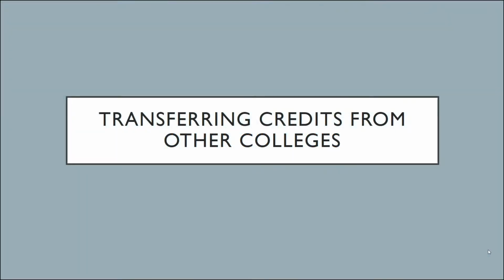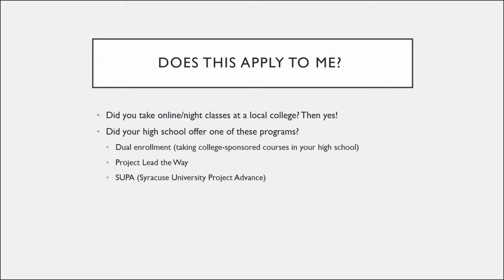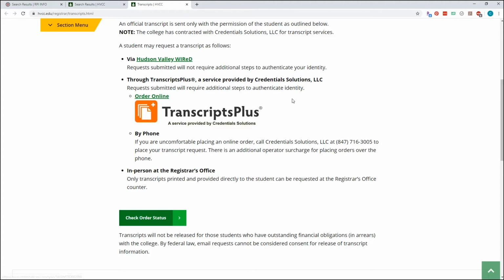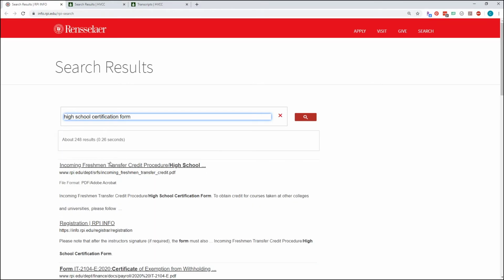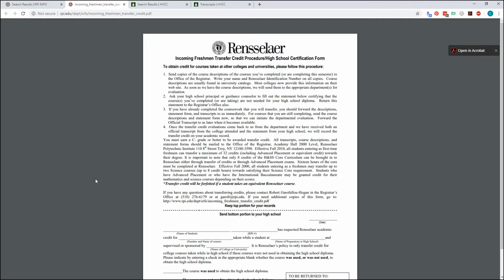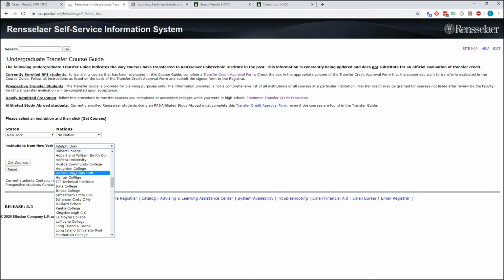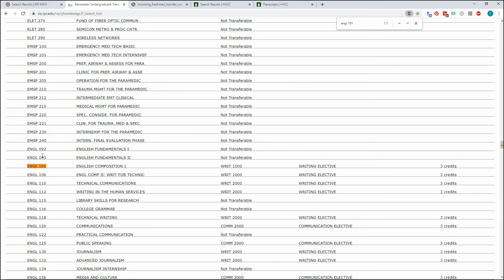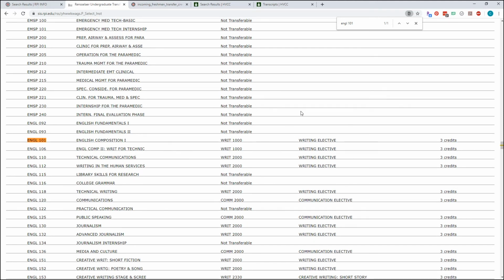College Transfer Credit | Class of 2024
PLEASE NOTE: A prior version of this video had a small error regarding whether or not a course would count as part of high school graduation. If a course was an elective or something you took outside of your high school, it can count. If it was part of your graduation requirements (ex. your state required 4 years of high school English and one of those years, you took a college course), you cannot use the course.

June 2020